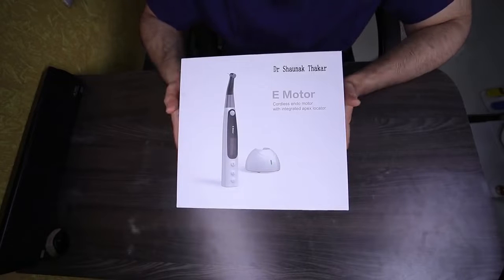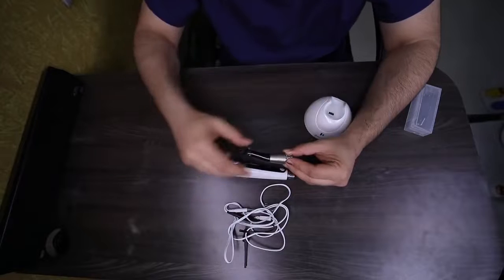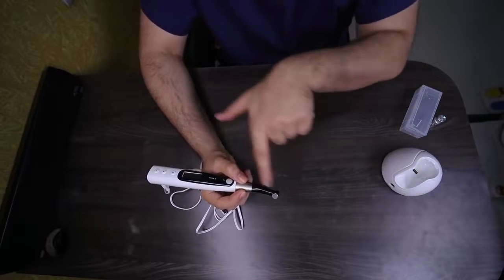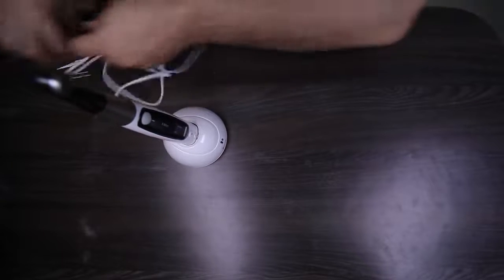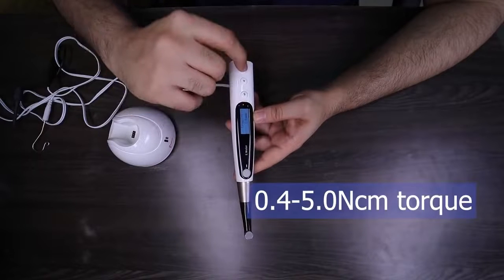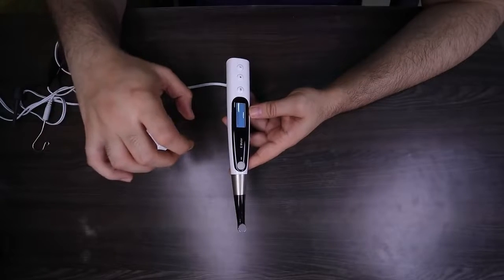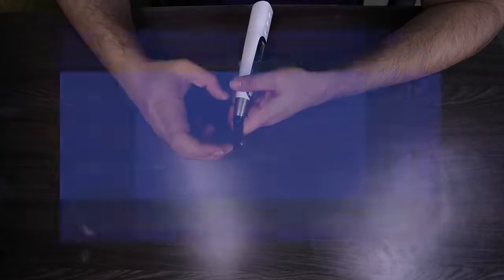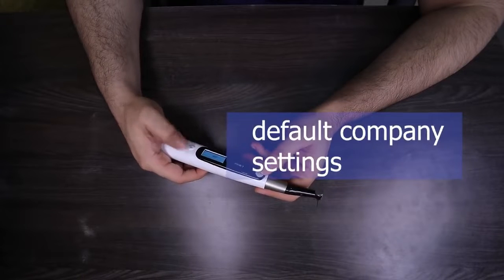Woodpecker Endomatic Endo Motor With Apex Locator | VSDent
EndoMatic is mainly used in Endodontic treatment. It is a cordlessendo motor with root canal measurement capability. It can be used as an endo motor for the preparation and enlargement of root canals, or a device for measuring canal length. It can be used to enlarge the canals while monitoring the position of the file tip inside the canal.

:-Wide torque range
:-Reciprocating and standard motion
:-Cordless for complete freedom of movement
:-Compatible with most rotary files including Protaper, Protaper Next, Sandoline etc. and single system reciprocating files including Wave one, Reciproc etc.
:-Auto Stop Reverse Function
:-Push button autoclavable miniature head
:-Wireless charging with 90 minutes working time for a full charge
:-9 distinct programmable modes

Certification & Warranty:

:-CE certified
:-12-month UK warranty

We continue to provide better services for dentists around the world.